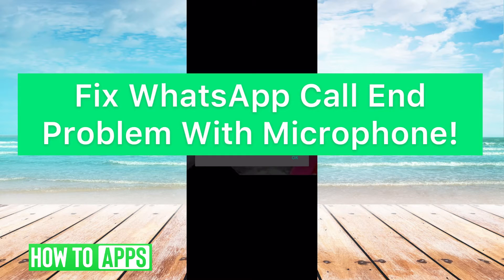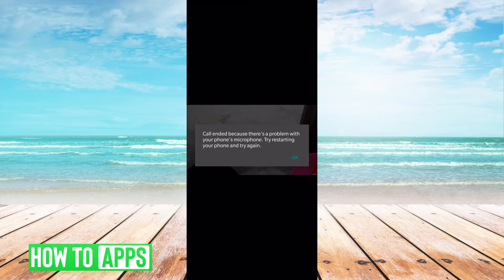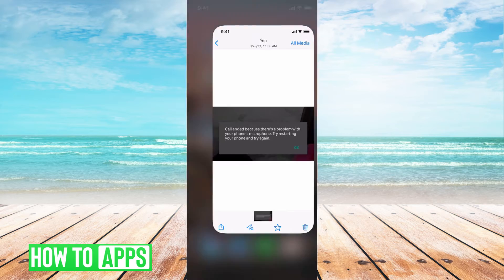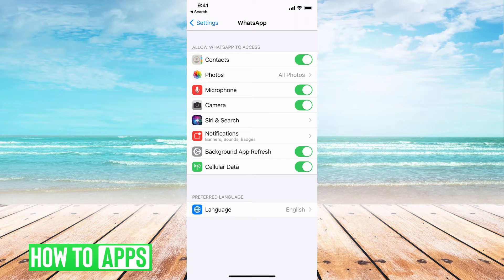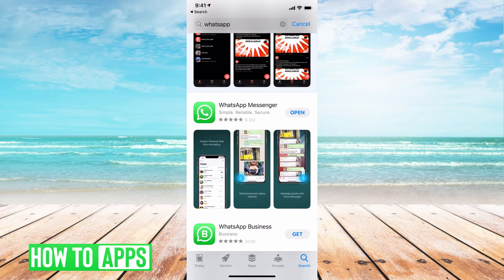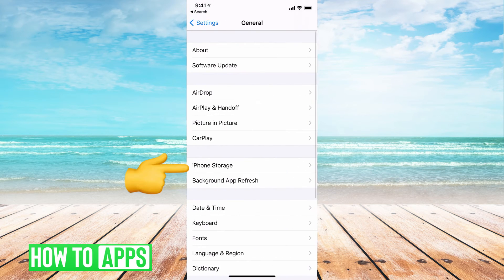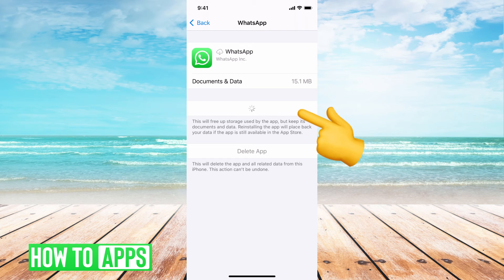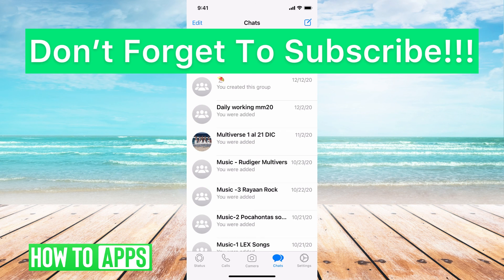Fix WhatsApp Call End Problem With Microphone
Let's fix WhatsApp if your calls are ending because of a microphone problem.

WhatsApp allows you to call anyone both using audio and/or video. Just like a normal call, WhatsApp requires the use of your microphone in order to talk on a call. If your microphone isn't working this video walks you through some steps you can take. Of course, check to make sure the microphone access is toggled on in the settings but you can also offload and reinstall the app to make sure you clear any bugs or glitches. This works for both iPhone and Android in 2021.